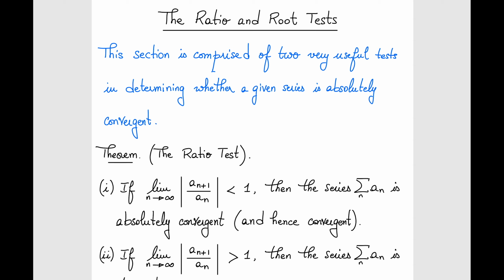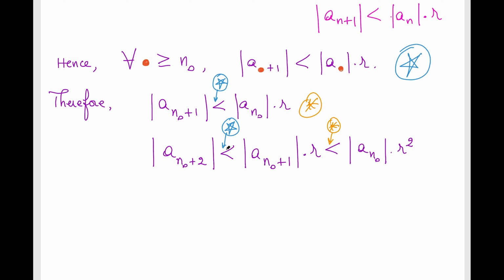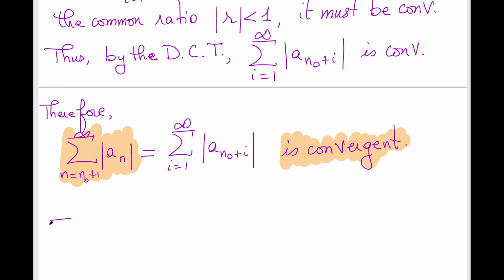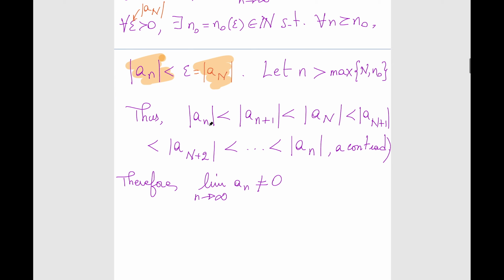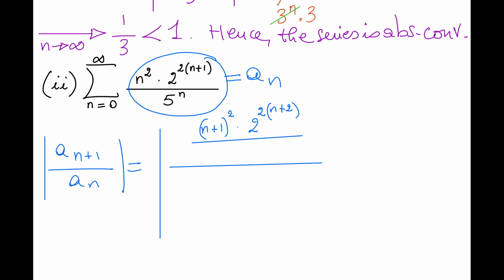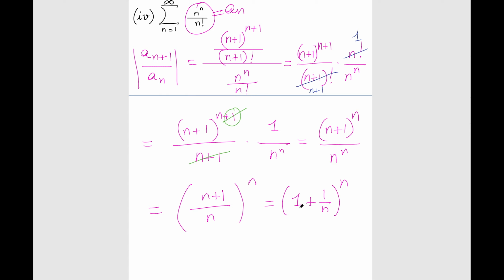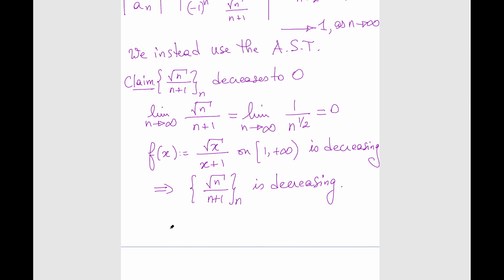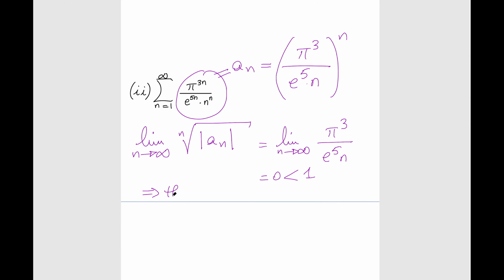The Ratio and Root Tests